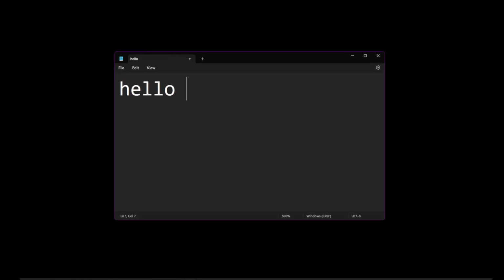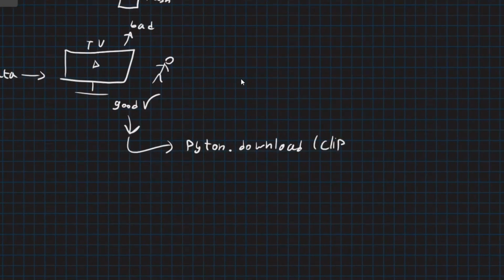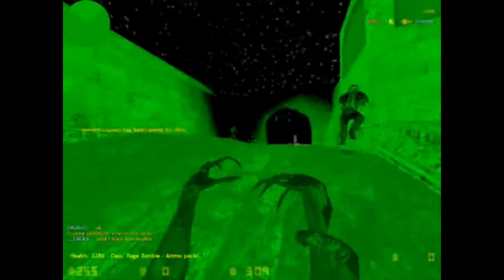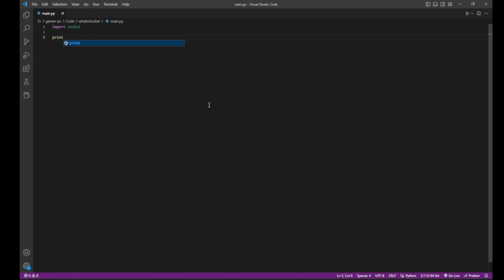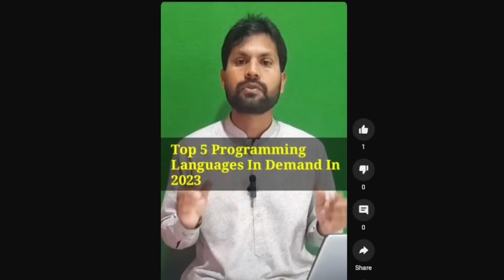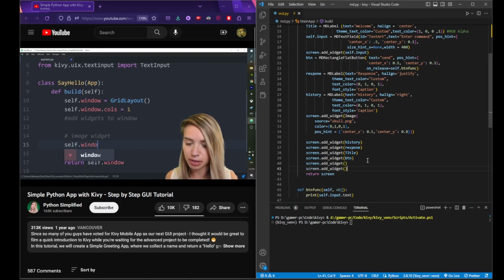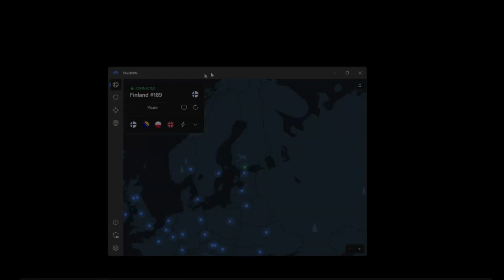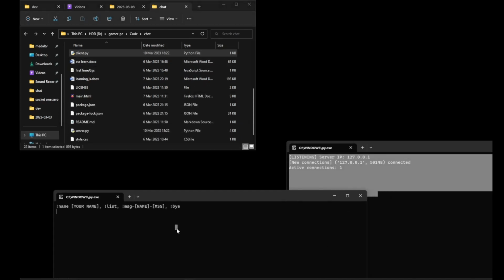First vid ever, coding app and mumbling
I was tasked by friend to build an app, i'm equipped with python for the operation,  but i quickly realize that is not enough for what i want. heres my train of thought. i will be developing, documenting and expressing my edgy humor

//me
software student, 2nd year. idk what else defines me. i hope im not NPC

//equipment
xperia s
gtx1060

//faq
ending language : french

use comments ⬇️

//timestamps
Chapters:
0:00 hello world
0:22 working
0:42 this story doesn't make sense
1:03 thought process
1:41 fullstack journey
2:35 new insight
3:42 ending mumble